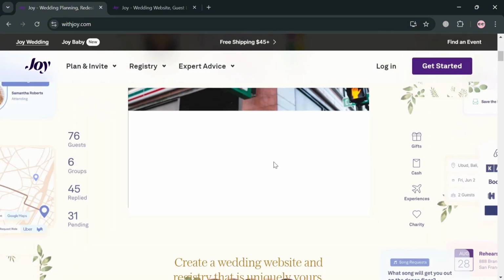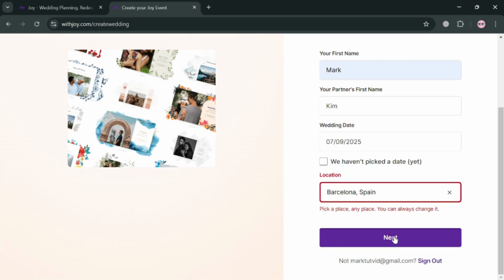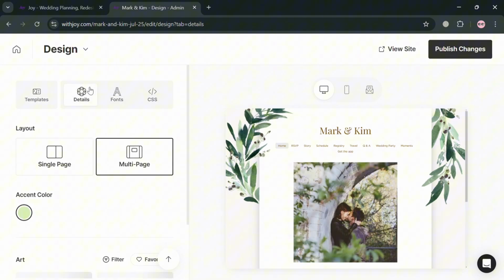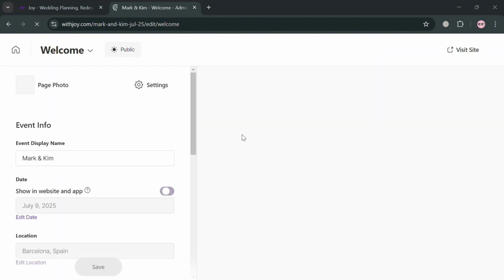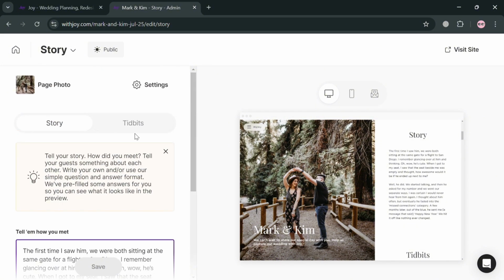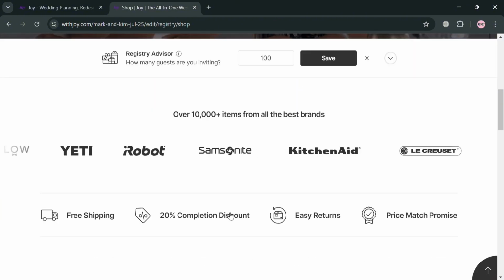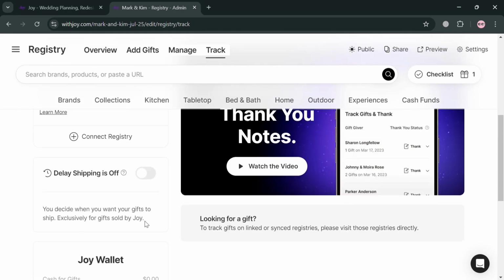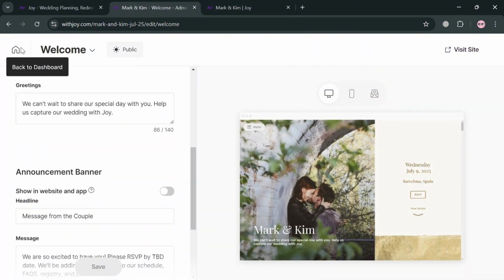Withjoy Wedding Website RSVP | How to Use Withjoy RSVP (2026) Tutorial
In this tutorial we have shown - withjoy rsvp / withjoy tutorial / withjoy review